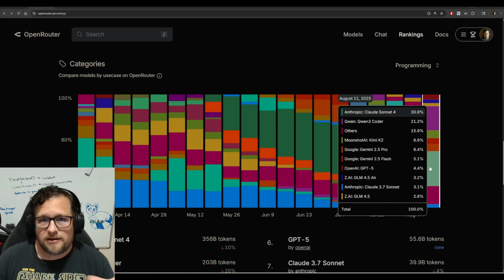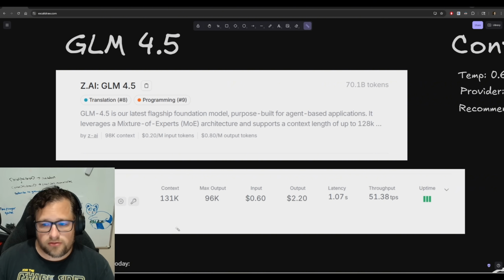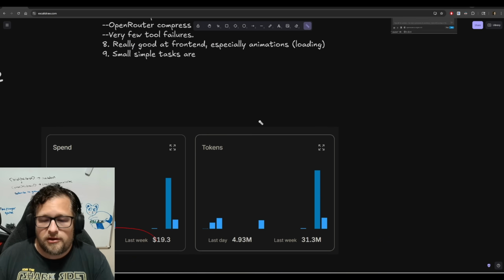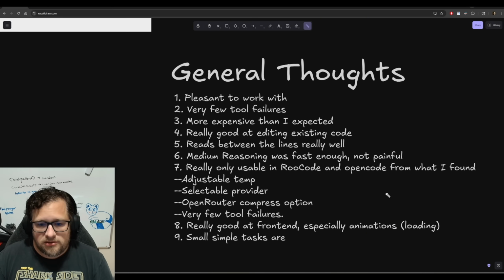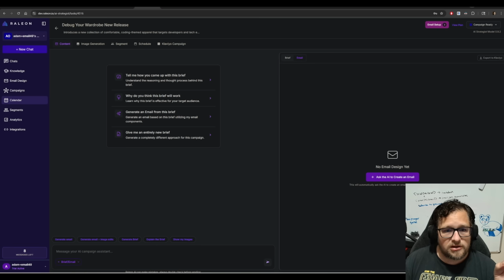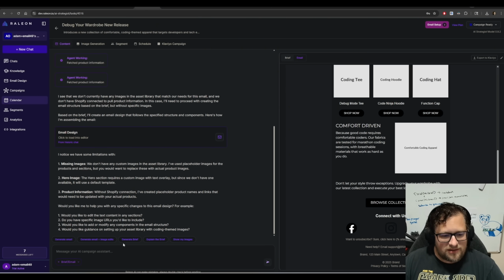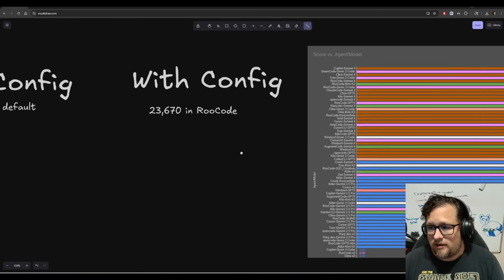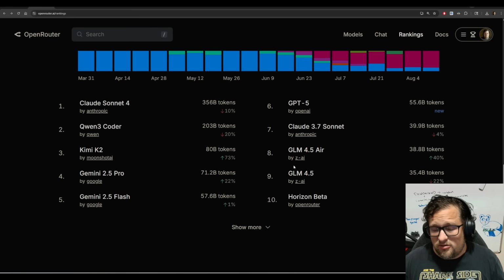This open weight model is a coding beast.. GLM 4.5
GLM4.5 is actually a great open weight model, but its held back because of its limited context window.

Links:
🧑‍💻My Recommended AI Engineer course is Scrimba:

GPU: RTX 5090 (sometimes a AMD 7900xtx)
CPU: 7800x3d
RAM: DDR5 6000Mhz